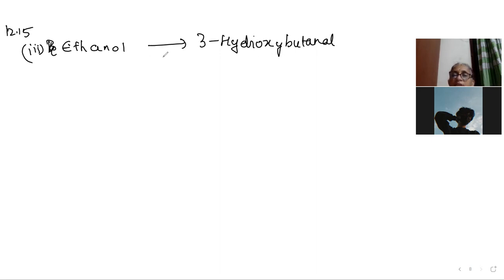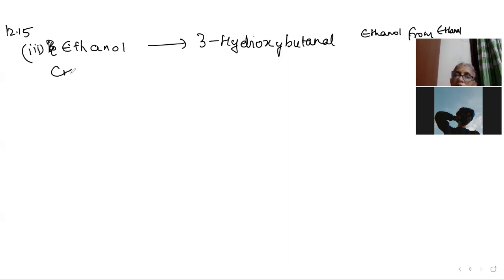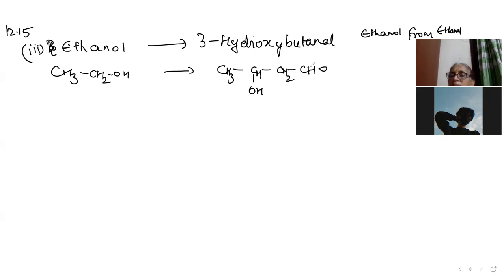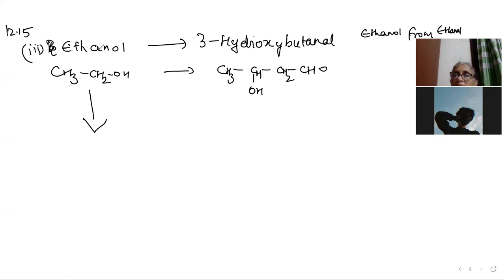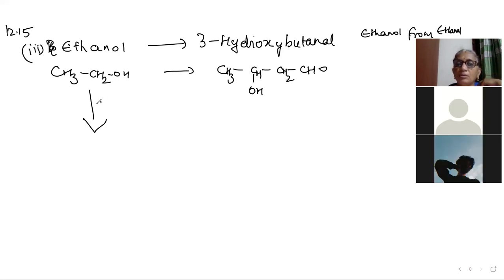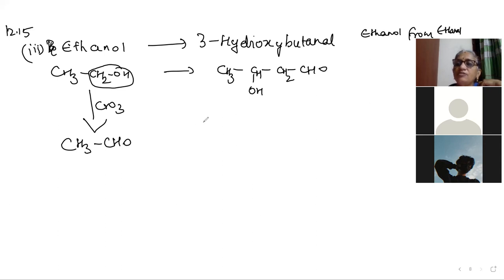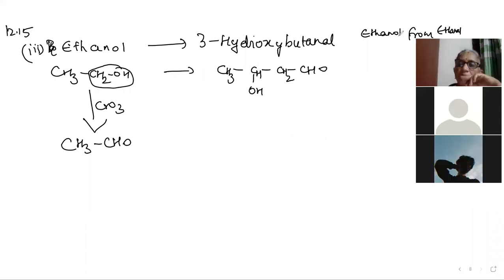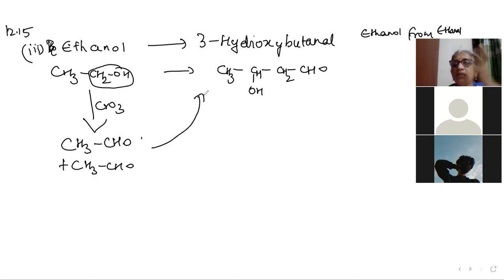Class12 chemistry Chapter12 12 15iii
How to convert ethanol to aldol